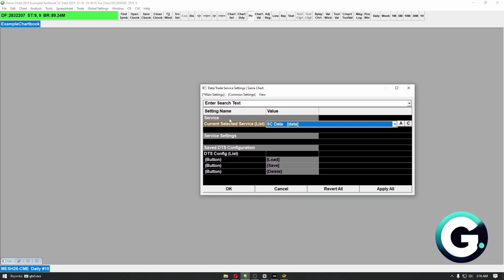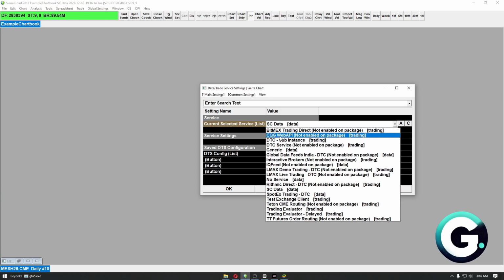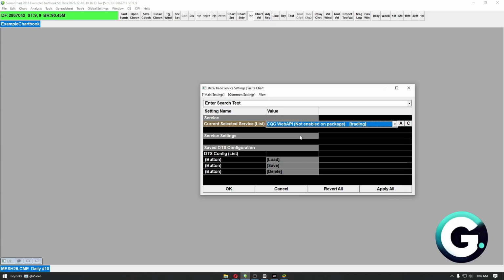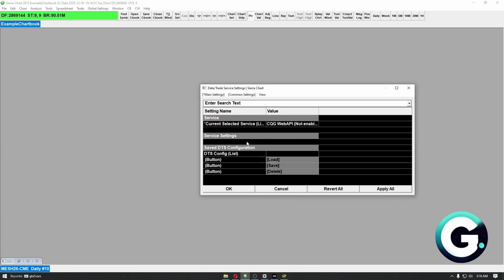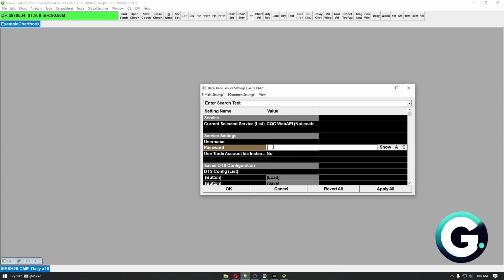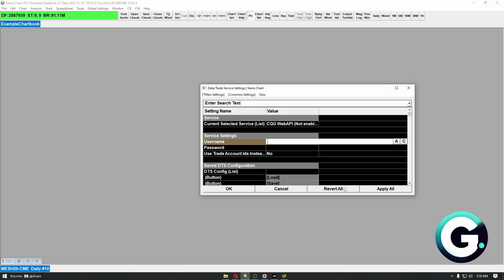How To CONNECT CQG to Sierra Chart (EASY) 2026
Hello in this video I will show: How To CONNECT CQG to Sierra Chart (EASY) 2026
How to connect CQG to Sierra Chart in 2026. This video shows how to set up CQG credentials, enable the service, and troubleshoot connection problems.

In this video:How To CONNECT CQG to Sierra Chart (EASY) 2026